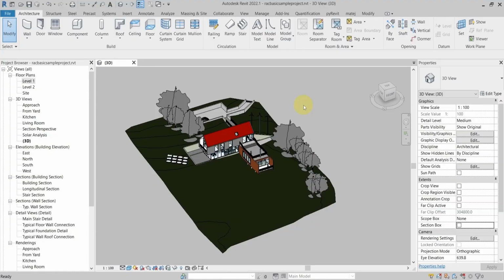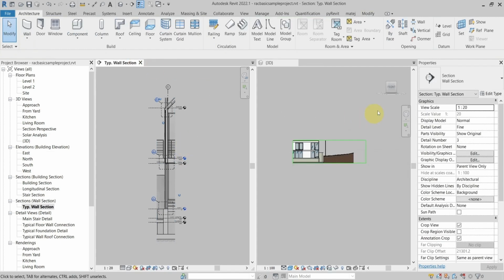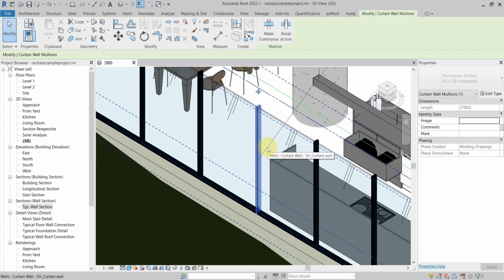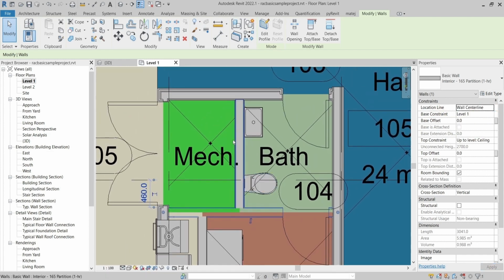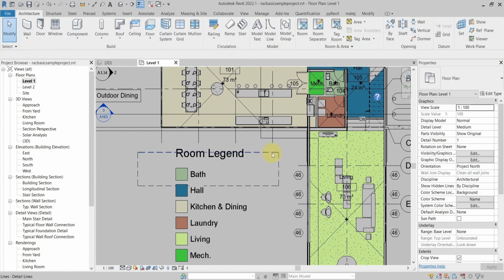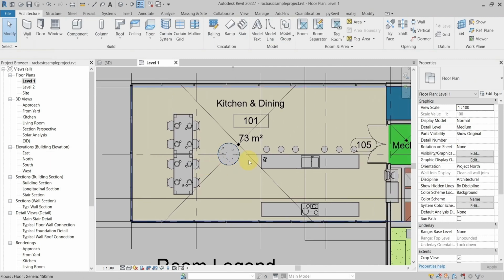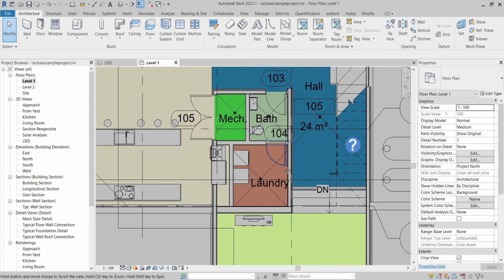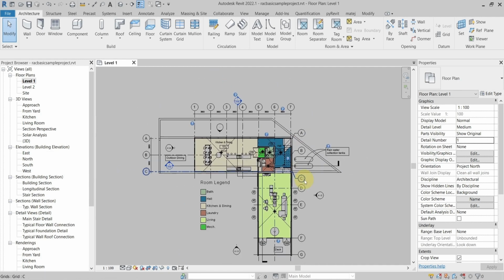10 things every beginner should know - Revit tutorials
In this video we will take a look at 10 things i wish i knew when i started with Revit, because they would save me a lot of time and i am using them now almost all the time.

Timestamps:
0:00 - Introduction
0:18 - view cube orient to view
1:38 - view cube zoom
2:28 - box view
3:22 - exterior side of wall
3:58 - tab select
5:02 - save selection
5:56 - select all instances
6:42 - filter selection
7:18 - create similar
7:58 - close inactive views